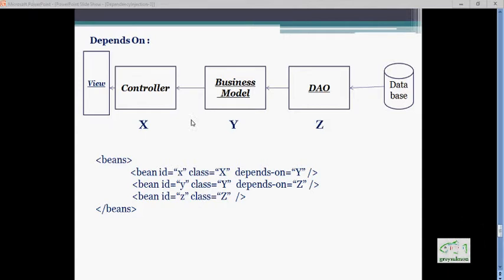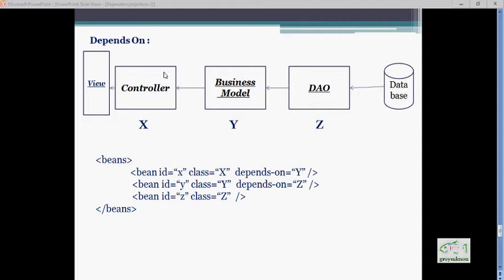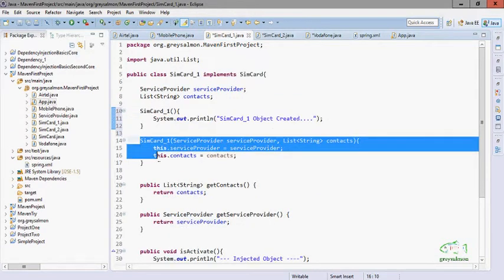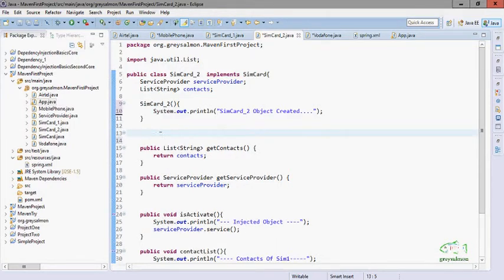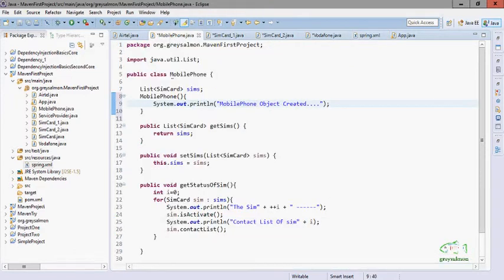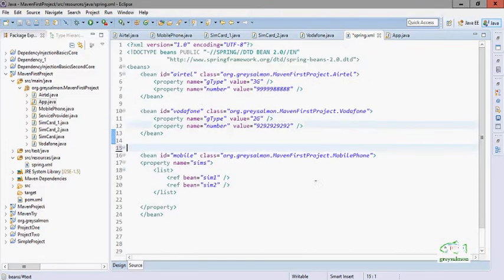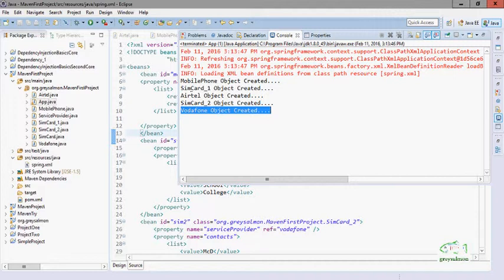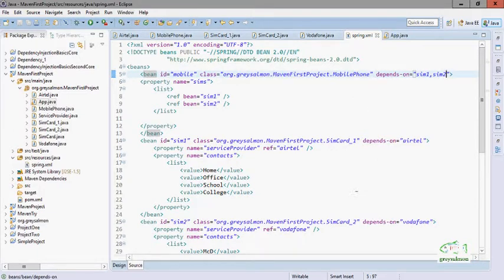Spring Tutorial - 11 (Depends-on - attribute in bean tag)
How to deal with dependent POJO classes.